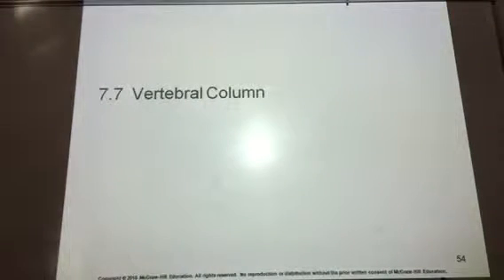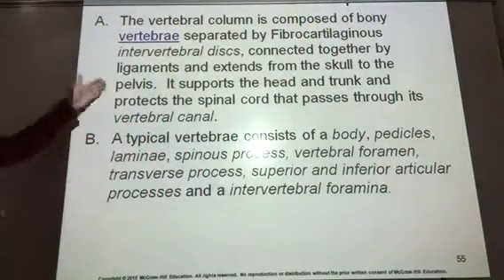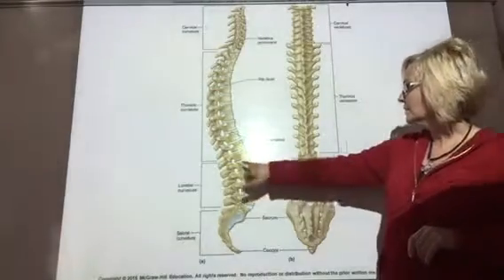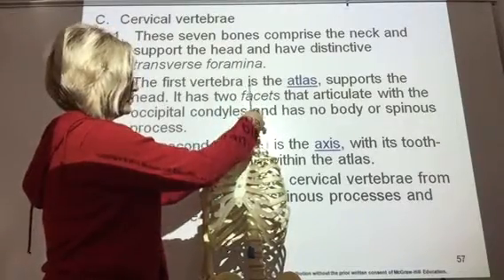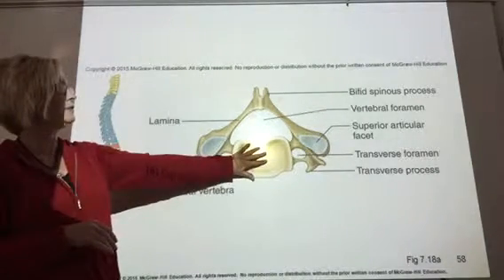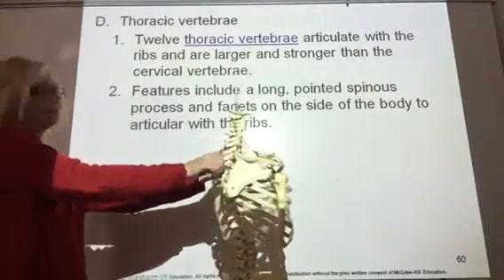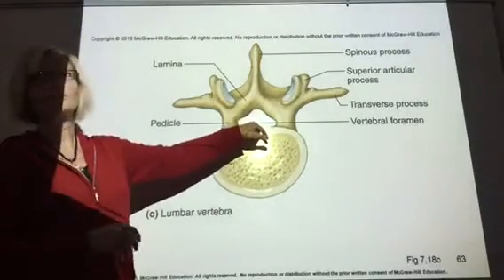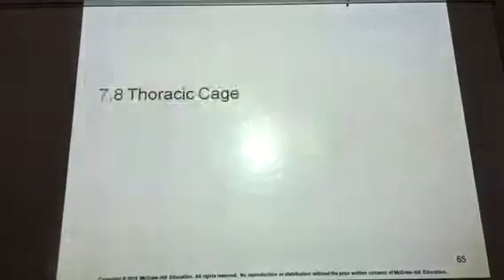Chapter 7 Lecture 8